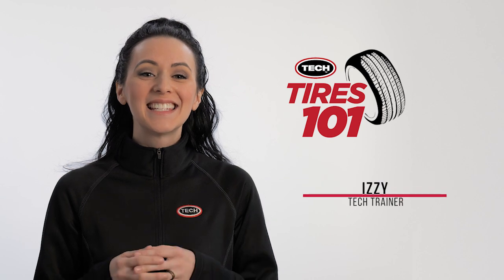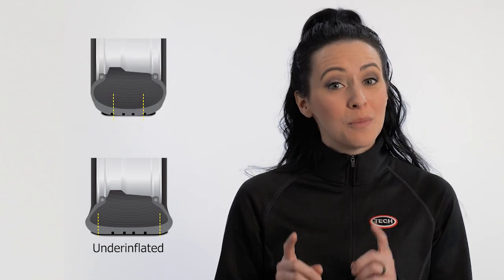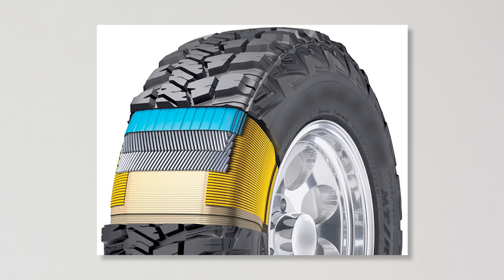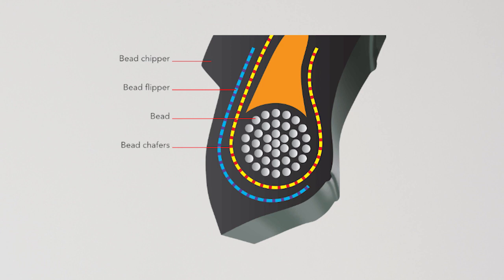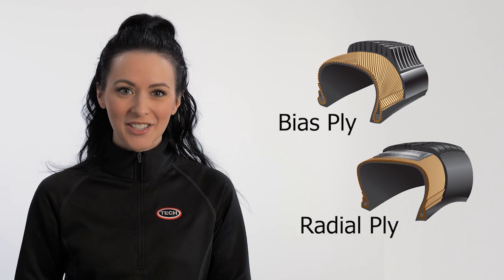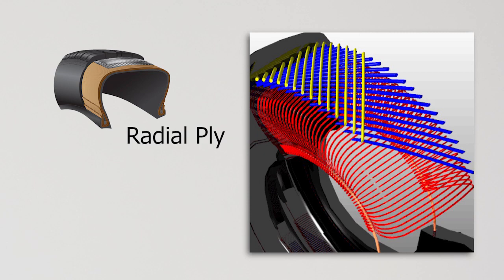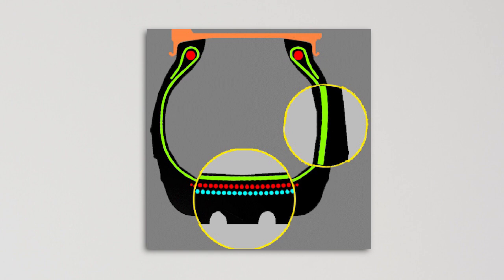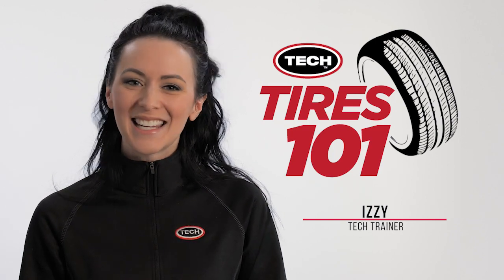TECH Tires 101: BASICS OF TIRE CONSTRUCTION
This video covers the elements that comprise different types of tire construction. Izzy will help you understand important aspects of bias and radial constructed tires.